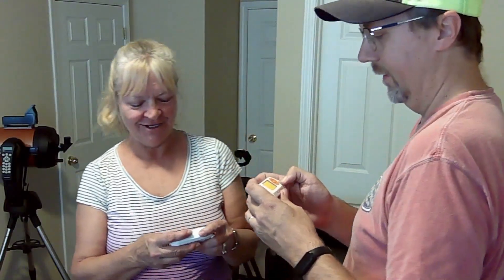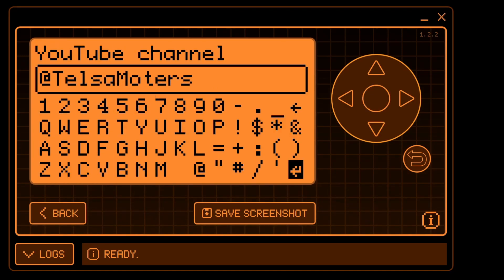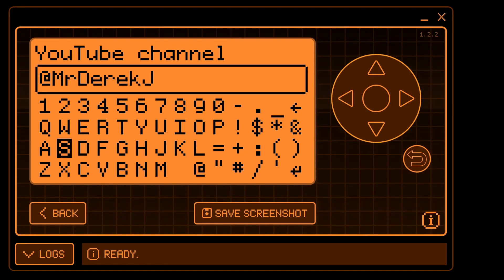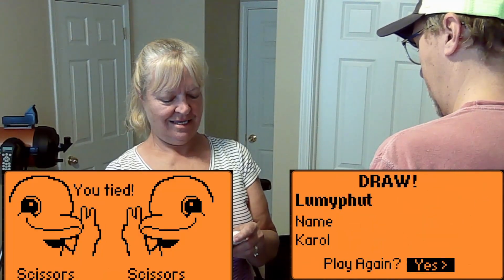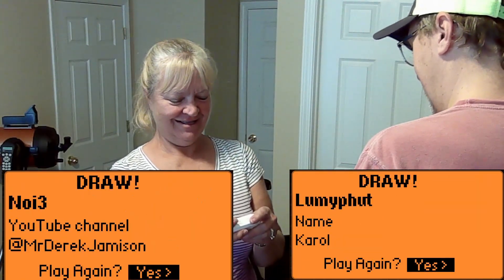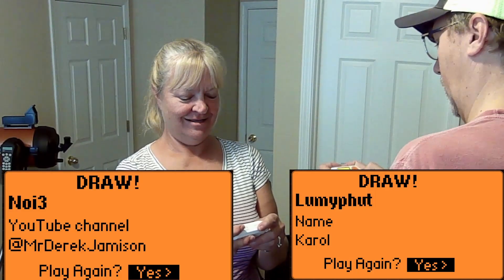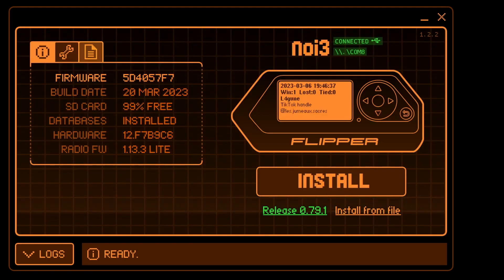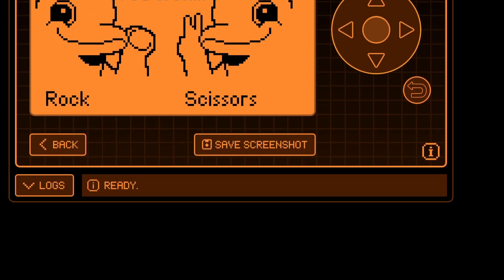[45] Flipper Zero Multi-Player game (RPS)!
Play a multi-player game on your Flipper Zero!  Not sure who should cook dinner? Use RPS to decide.  It turns out the Sub-GHz feature can be used for more than opening the charging port of a Tesla.

Rock-Paper-Scissors (RPS) is a multi-player Flipper Zero game, that leverages the CC1101 chip for Sub-GHz communication.